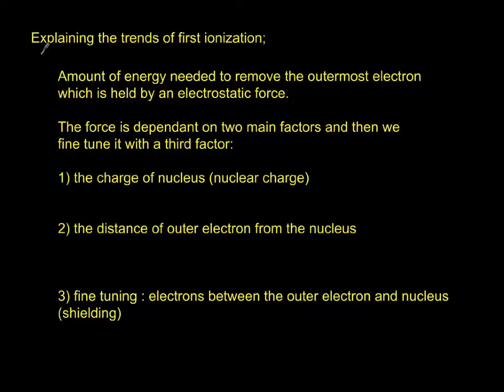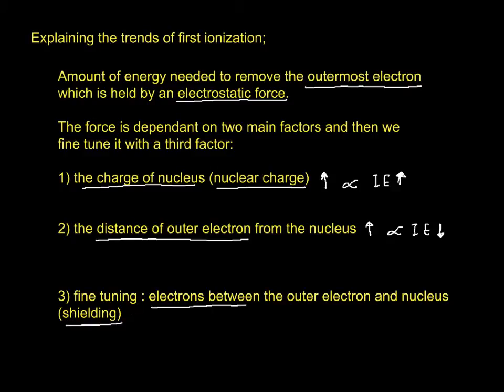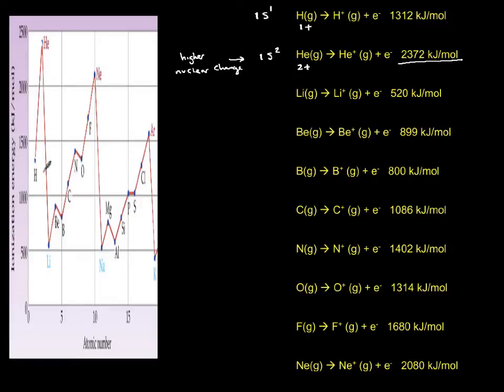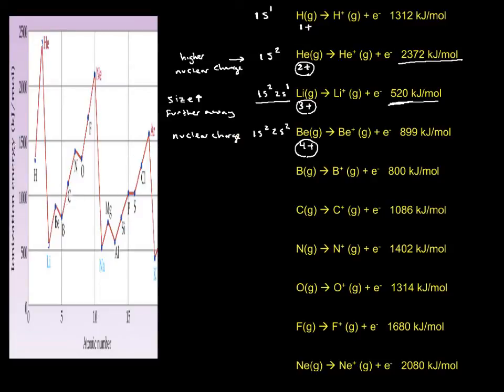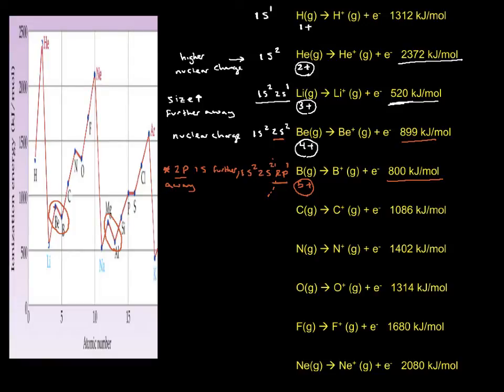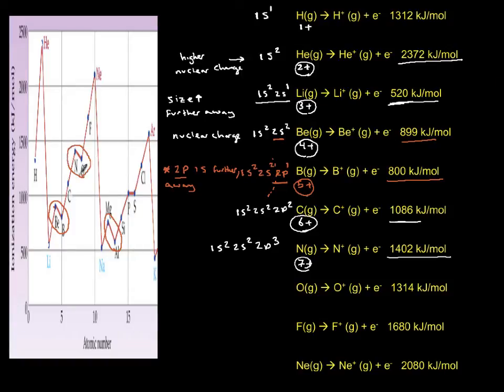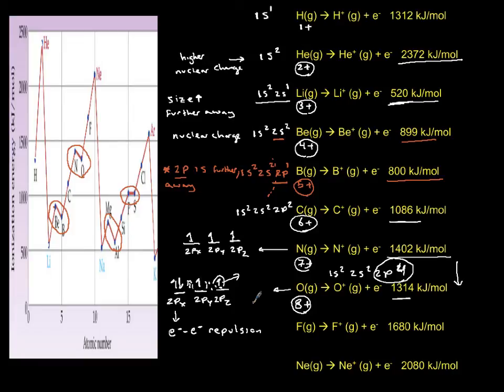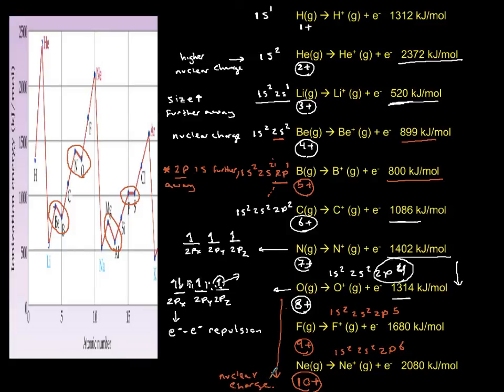justifying the trends of ionization energies